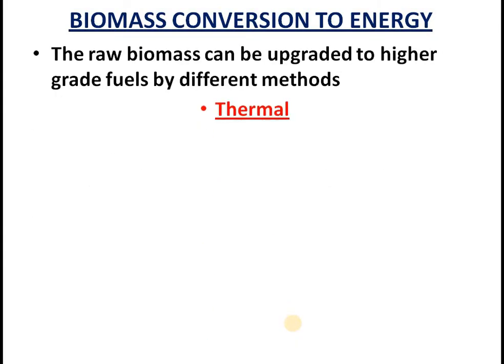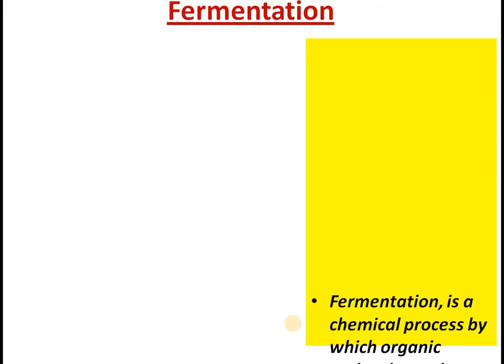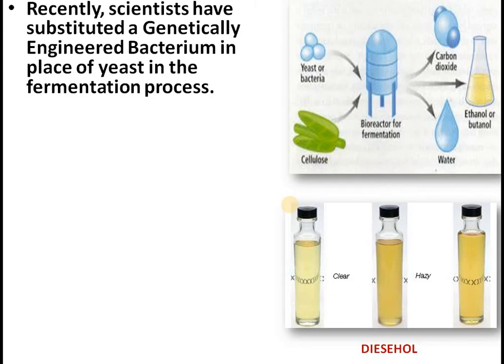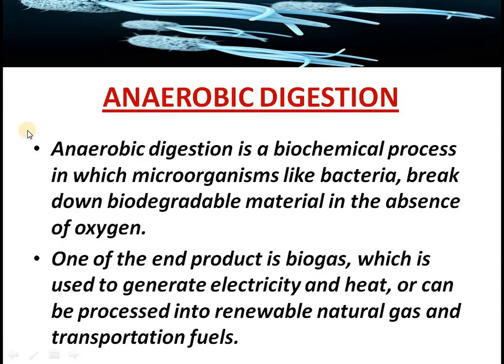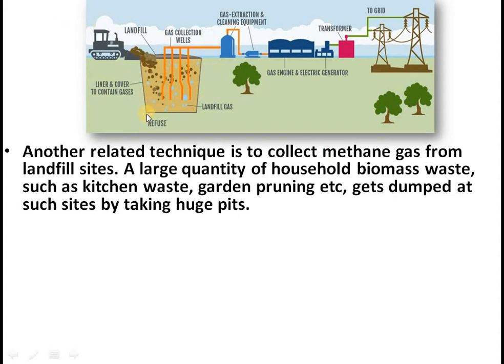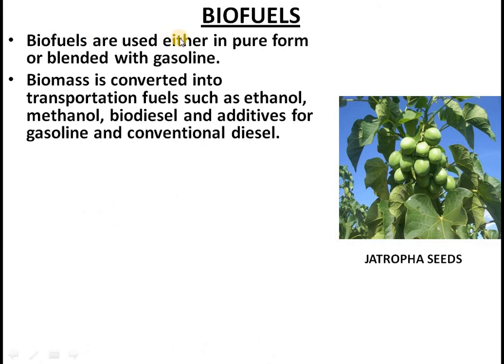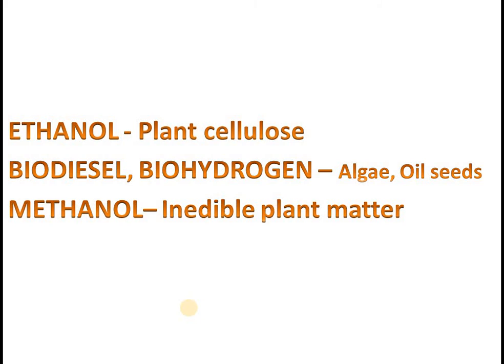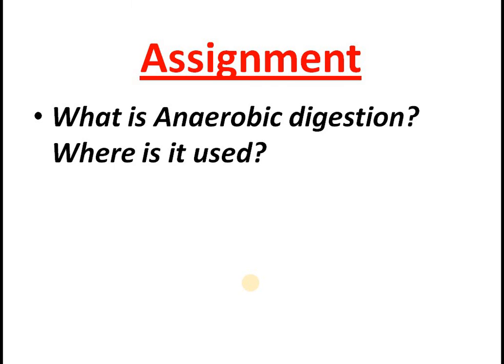NCS-24 ENERGY FROM BIOMASS PART II FERMENTATION AND ANAEROBIC DIGESTION